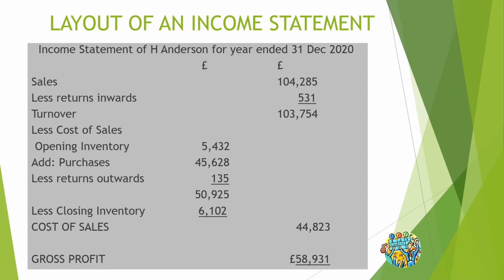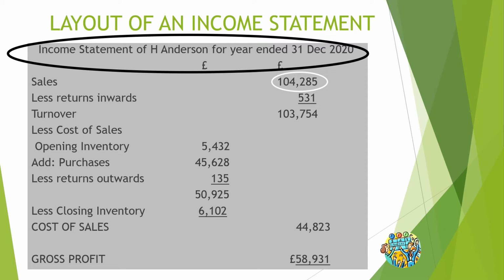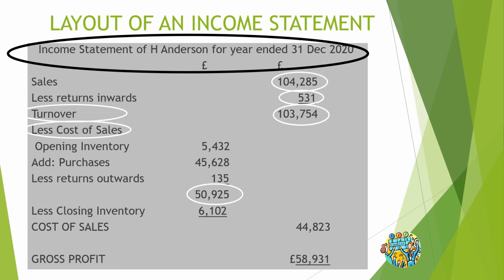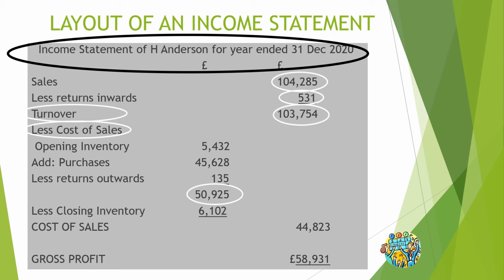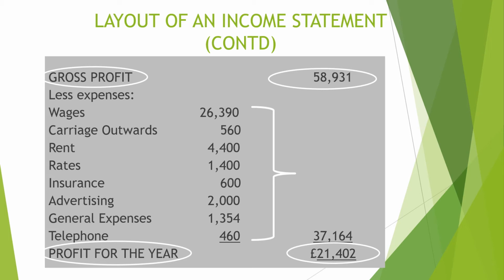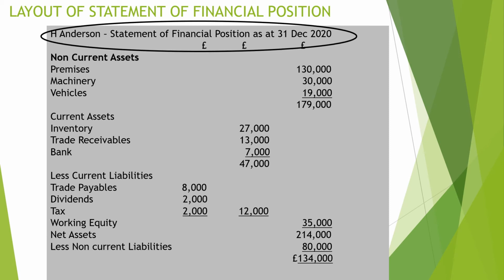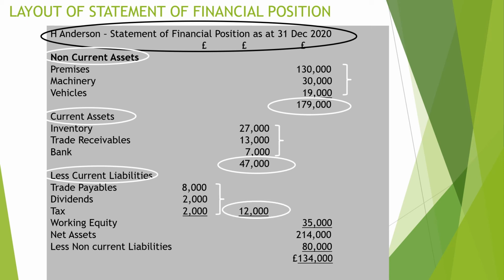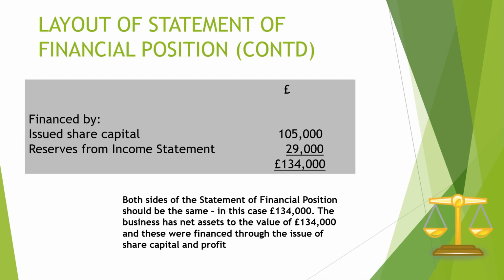FINANCIAL STATEMENTS DEMO PRESENTATION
This video will help you to complete Financial Statements exercises.